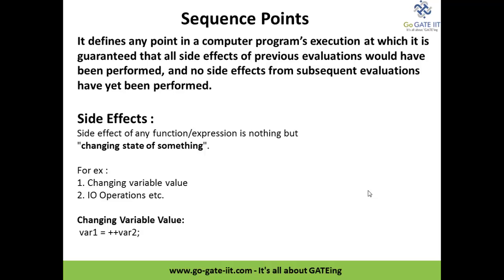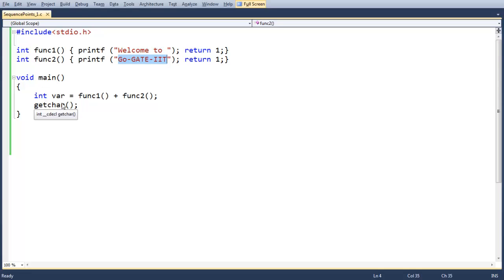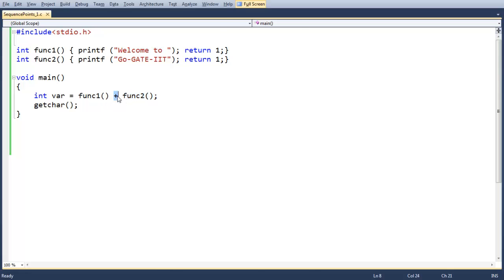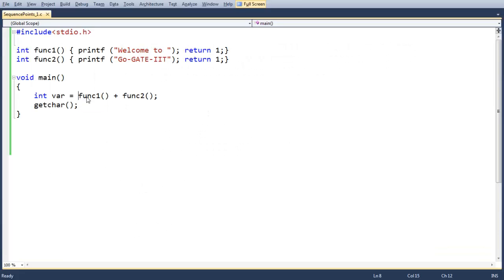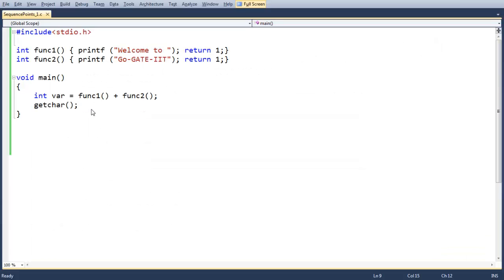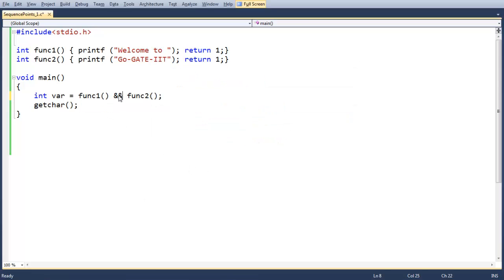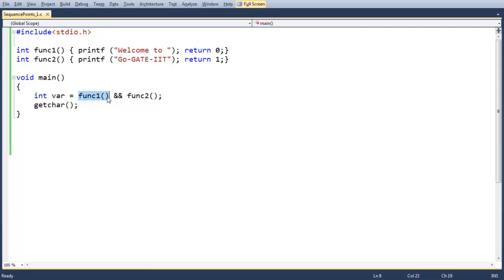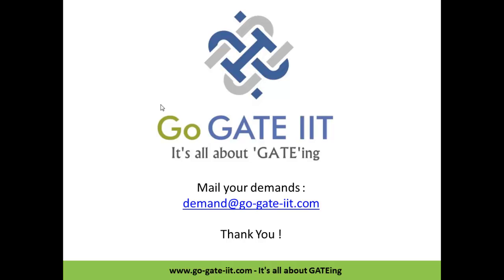C Programming : Sequence Points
Definition:
It defines any point in a computer program's execution at which it is guaranteed that all side effects of previous evaluations would have been performed, and no side effects from subsequent valuations have yet been performed.

Side Effects : Side effect of any function/expression is nothing but
"changing state of something".